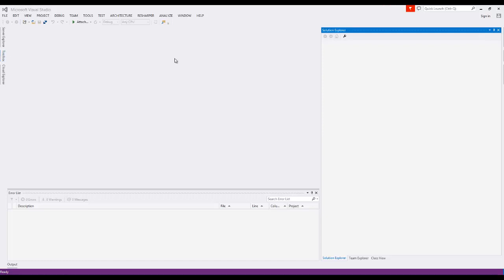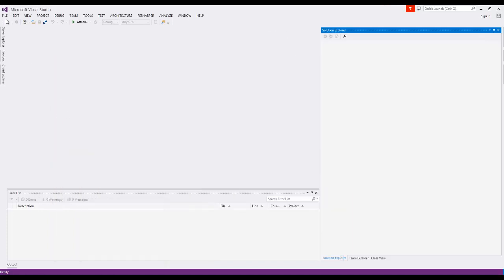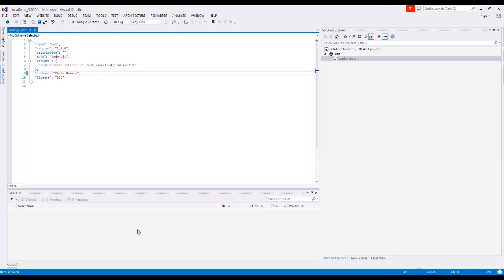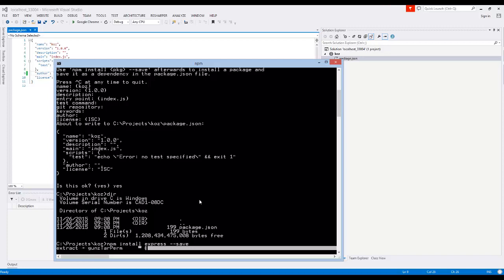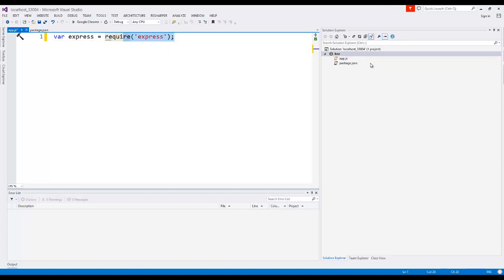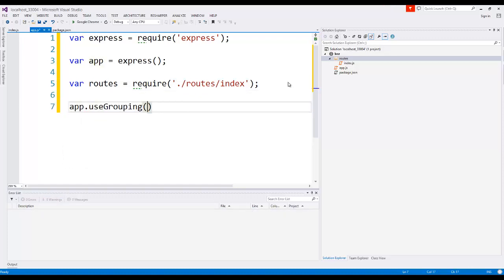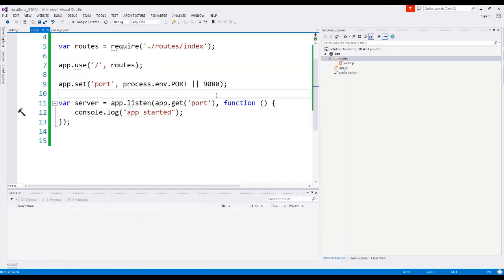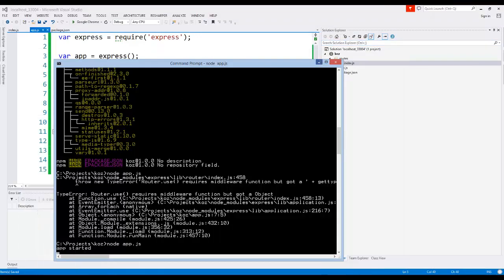NodeJS & React Tutorial